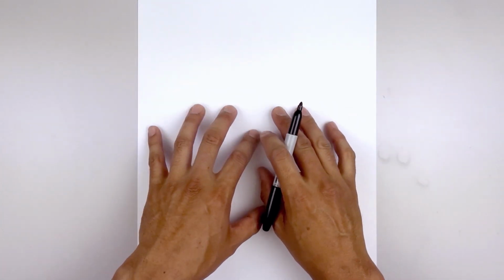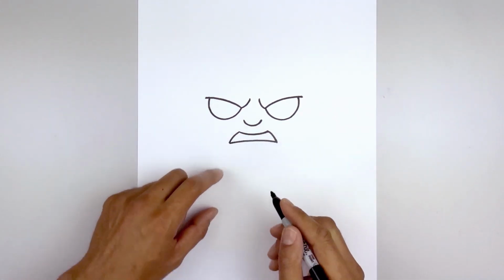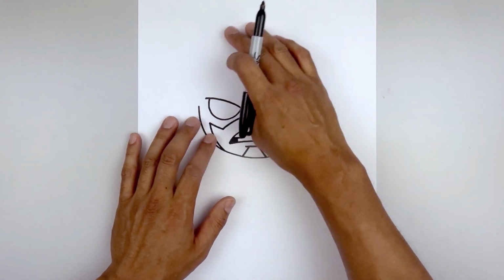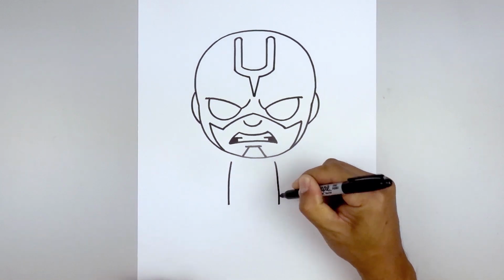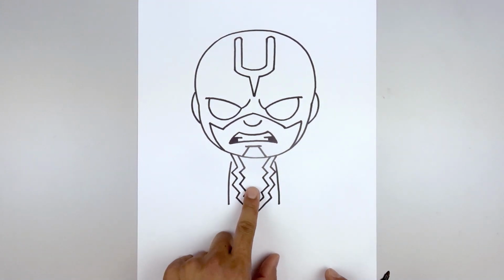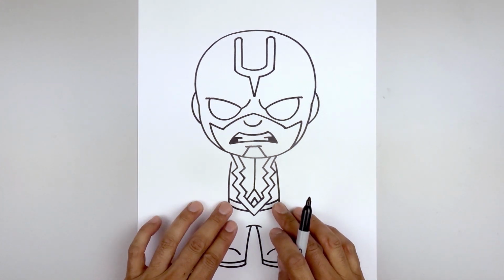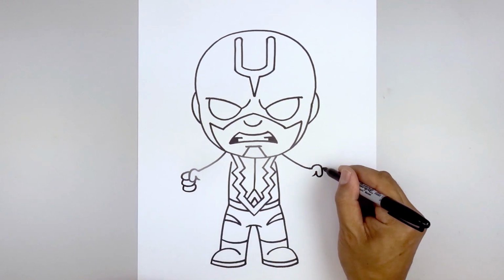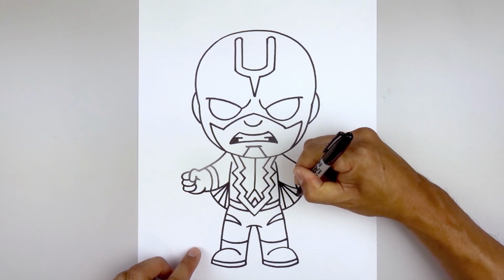How To Draw Black Bolt | Marvel Inhumans